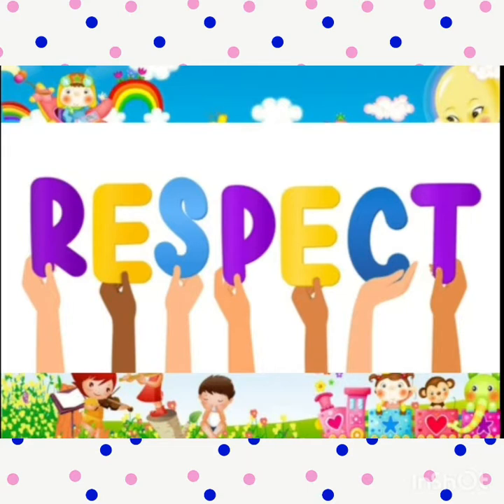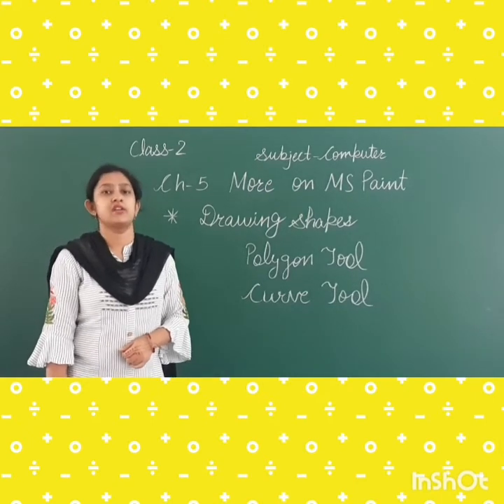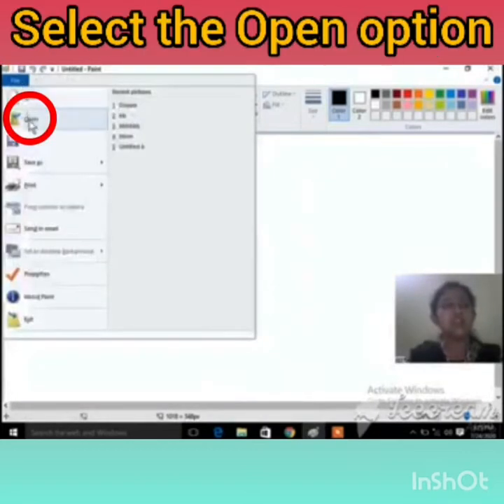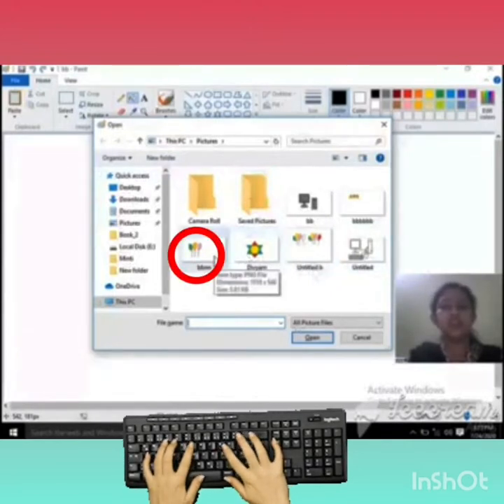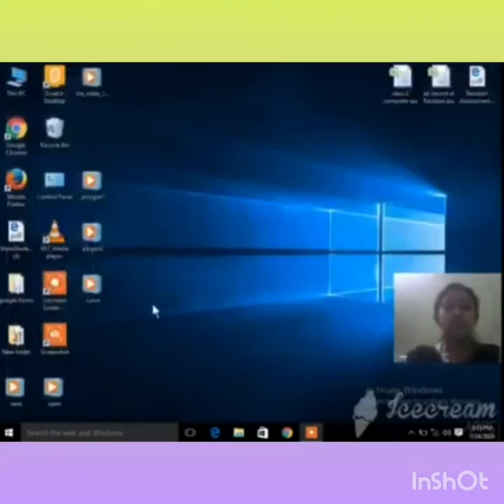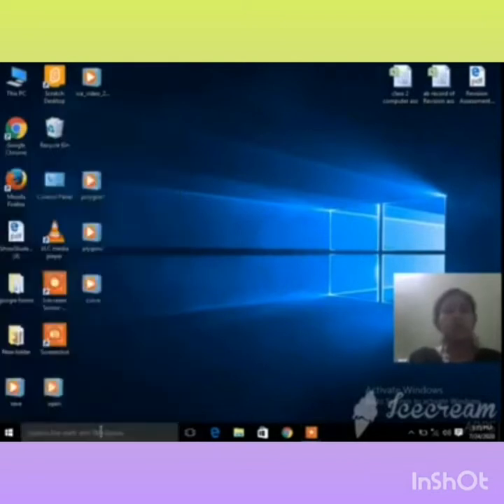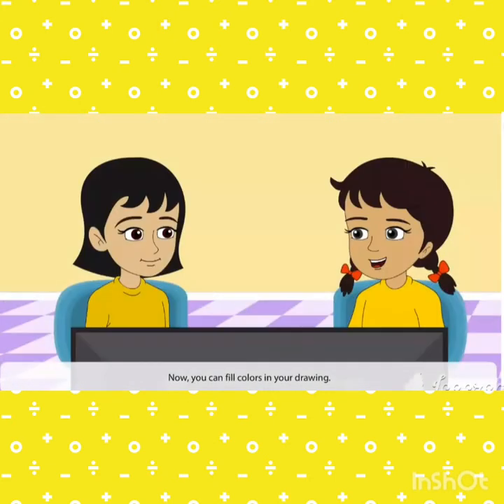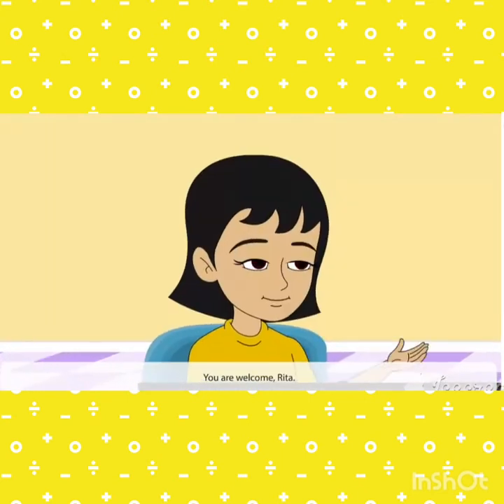Class 2 Computer Chapter 5 Part 5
More on MS Paint(23.8.21)